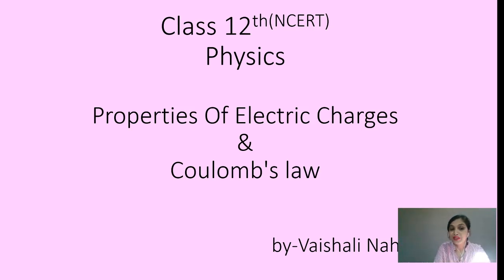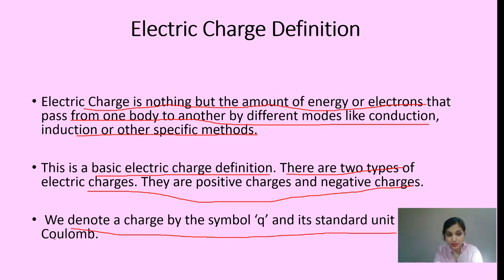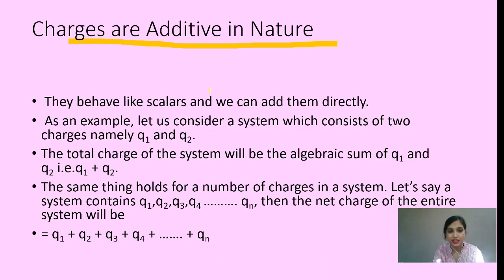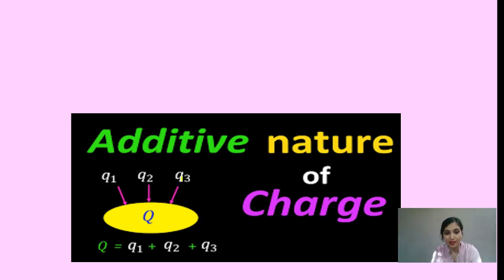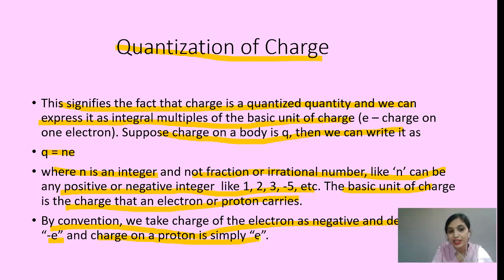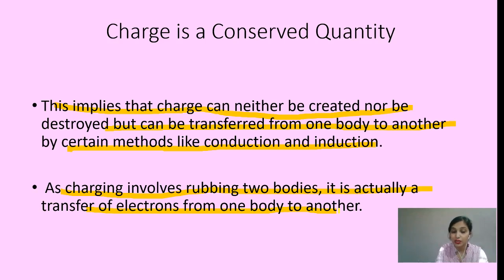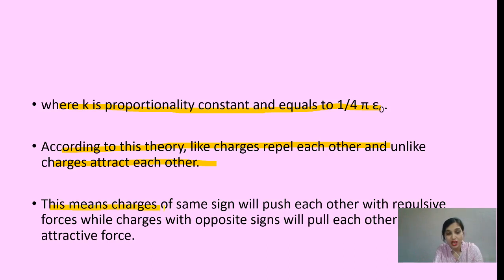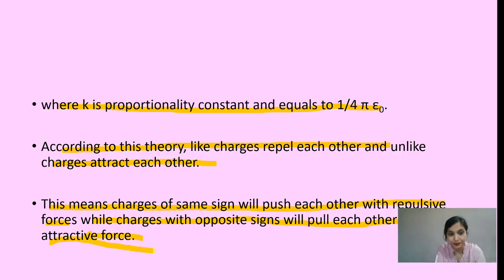Lockdown Classes/class 12th physics /Chapter 1/Electric Charges and Fields/School At Home/Coulomb,s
Lockdown classes/class 12th physics /Chapter 1/Electric Charges and Fields/School At Home/Coulomb,s Law/ Properties Of Charges/Vaishali Nahar(M.tech)/NCERT/Board Exam /point to point explanation/